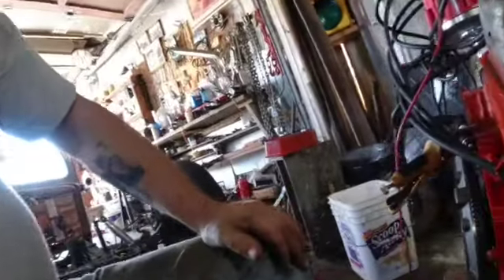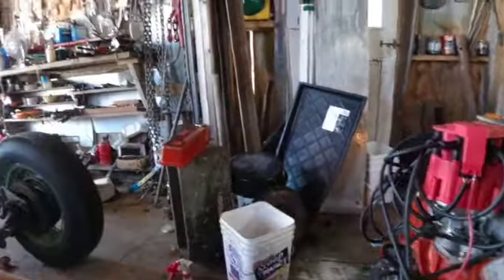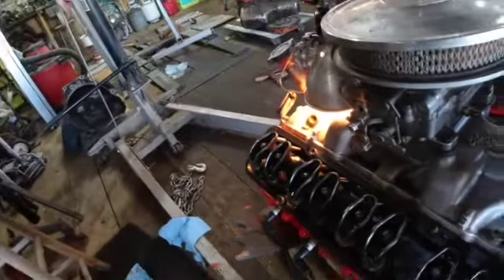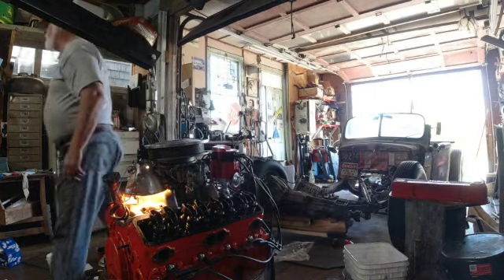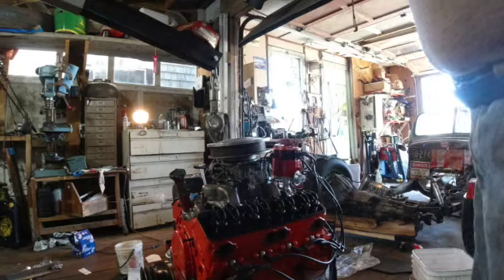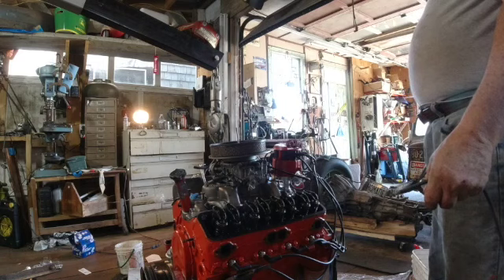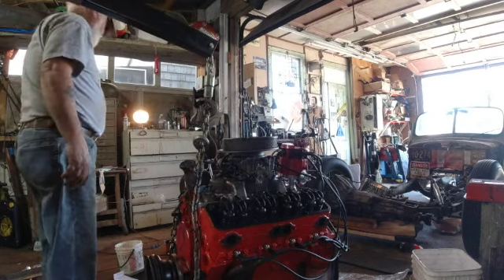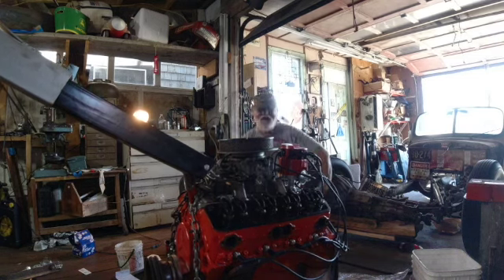Will she run? 1965 Chevy 283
**283 Chevrolet Engine Builds, Repairs, and Mods by Real DIY Mechanics**

If you’re more interested in how **regular people** tackle engine builds and repairs—not the polished pro shops—then you’ve found your home.

We focus on the classic **283 small block Chevy (SBC) engine**, sharing real-world tips, tricks, and techniques that anyone can try in their own garage or backyard. From engine teardowns and rebuilds to tuning, upgrades, and custom swaps, we break it down in a way that’s fun, practical, and achievable for the everyday car enthusiast.

🌟 **Who Will Love Our Channel?**
- **DIY mechanics** who love getting their hands dirty
- **Car enthusiasts** passionate about classic Chevy engines
- **Hot rod, rat rod, and street rod builders** seeking practical engine solutions
- **Custom auto fans** who appreciate creativity and ingenuity over perfection

- Step-by-step **283 SBC engine rebuilds**
- Performance tuning and maintenance for **small block Chevy engines**
- Engine swap ideas for **hot rods, rat rods, and street rods**
- Real-life solutions from **country mechanics** who enjoy the process